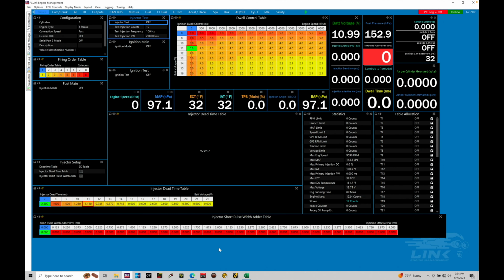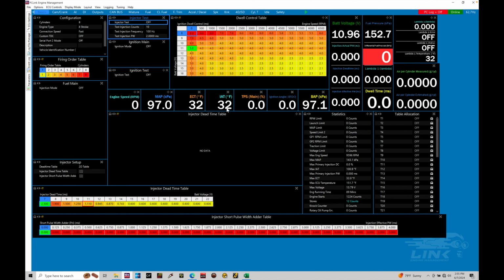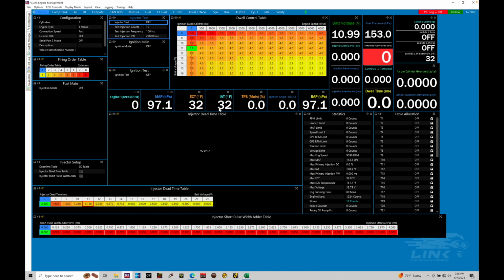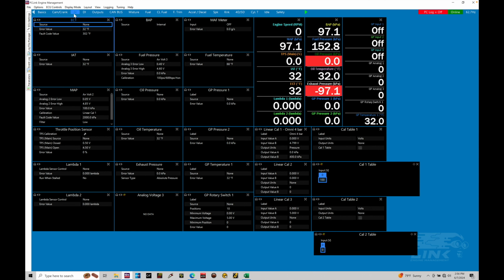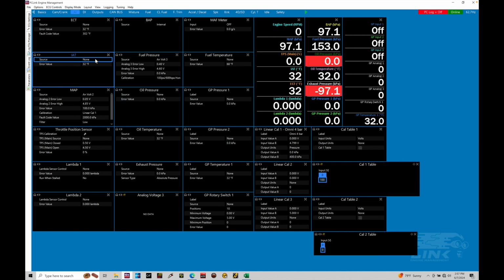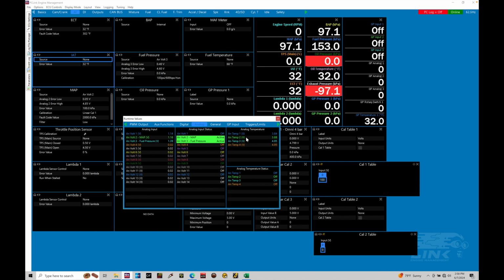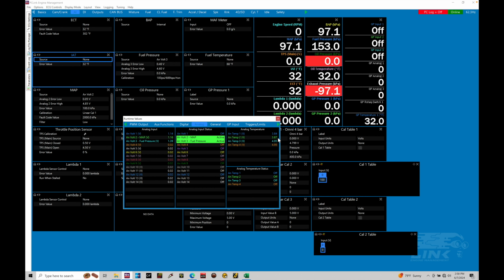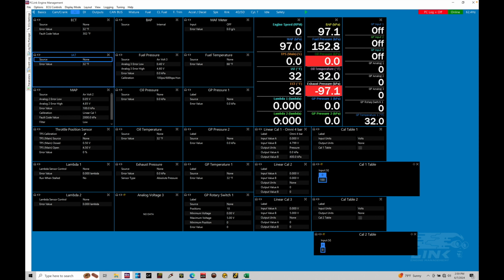Link G5 Training Course Part 13: Temperature Sensor Set-Up | Evans Performance Academy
Link G5 Training Course Part 13: Temperature Sensor Set-Up walks you how to set-up a temperature sensor within the PCLink software.